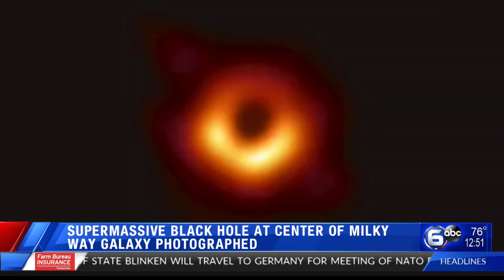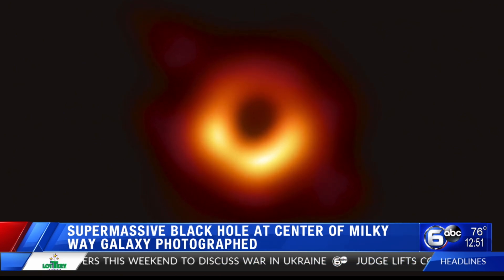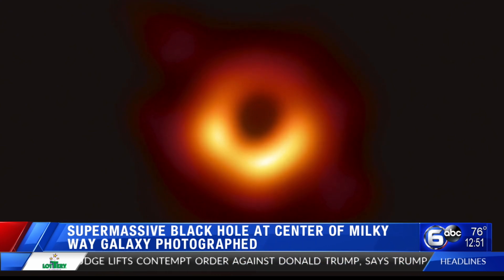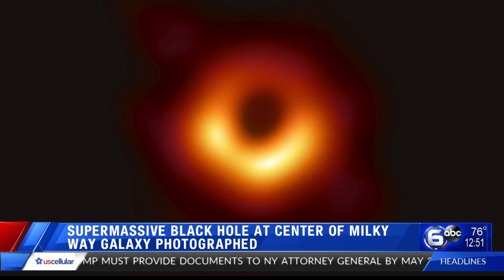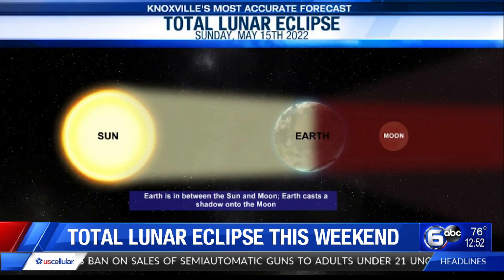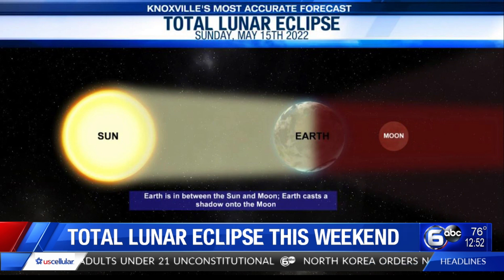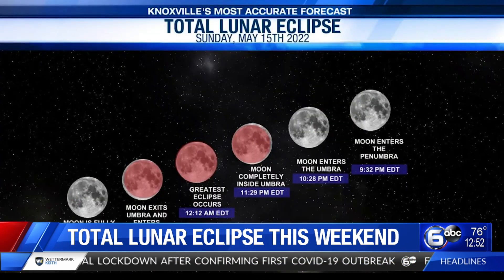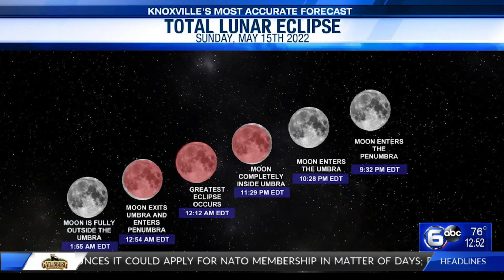Supermassive black hole at center of Milky Way photographed; lunar eclipse happening Sunday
The world got a look Thursday at the first image of the supermassive black hole at the center of our own Milky Way galaxy. And on Sunday night, a total lunar eclipse is happening.